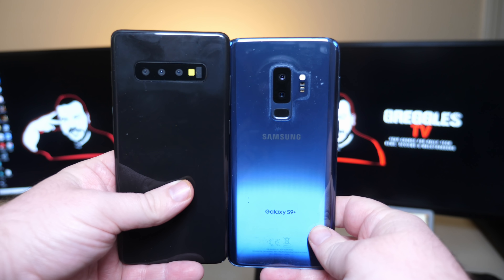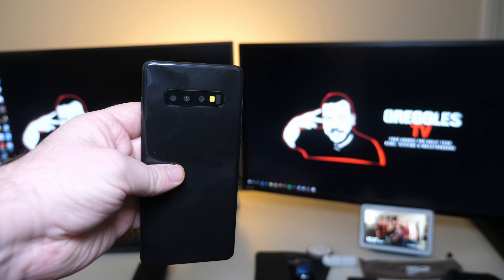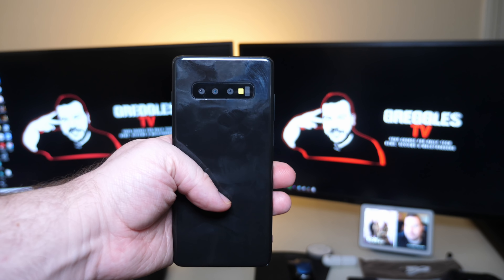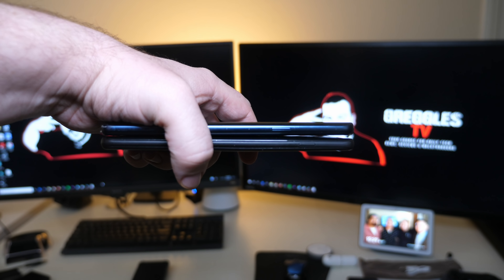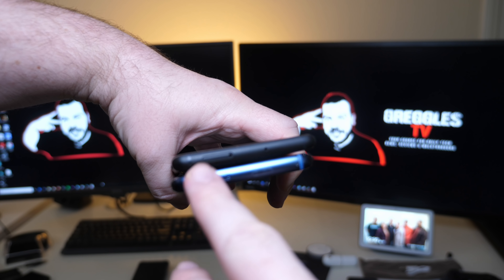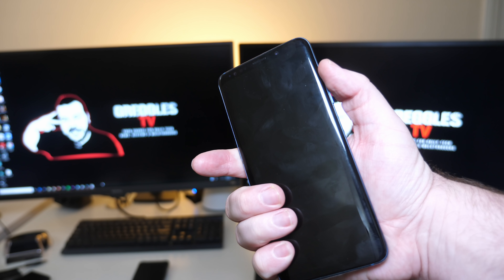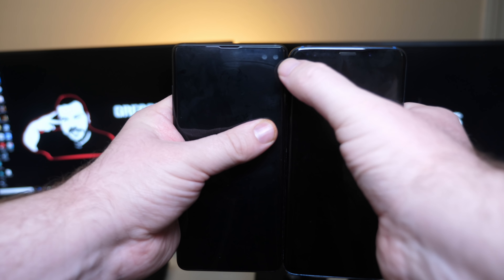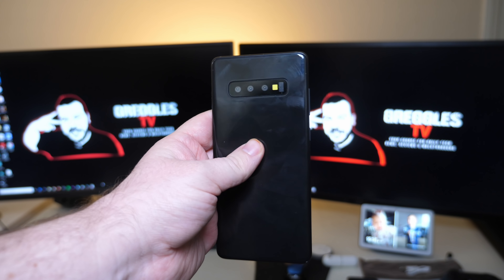Galaxy S10 Plus Dumbie vs Galaxy S9 Plus